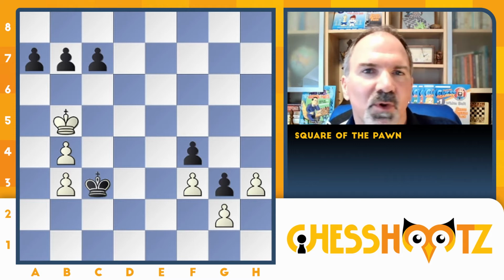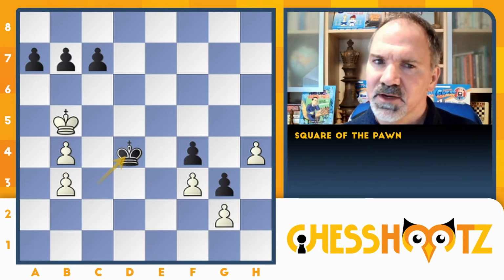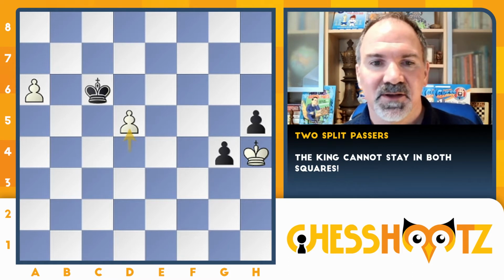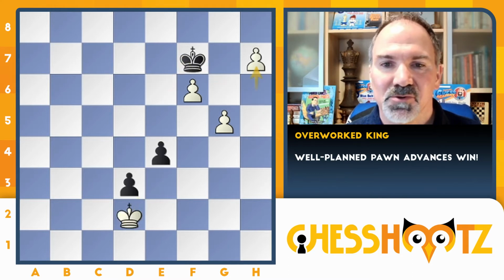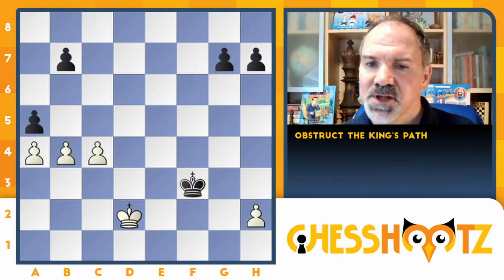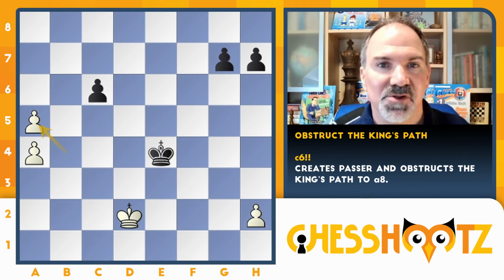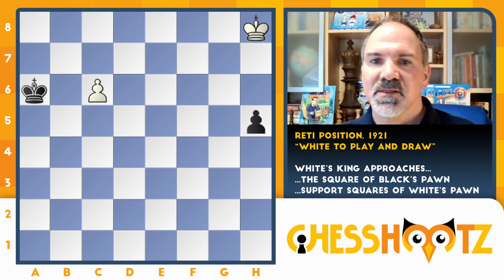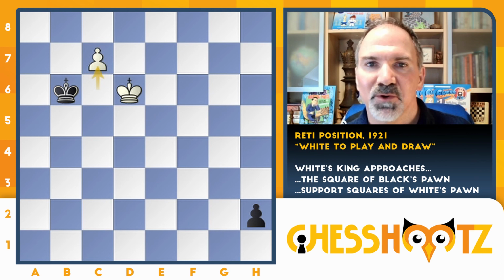Square of the Pawn - Challenge Level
Advanced concepts and patterns in the Square of the Pawn.
- Winning plans based on the Square of the Pawn
- Two pawns = 2 Squares!
- Obstructed king? Act quickly!
- Create the obstruction
- Prevent access to the Square
- Reti Position